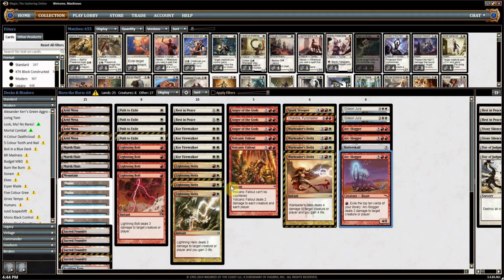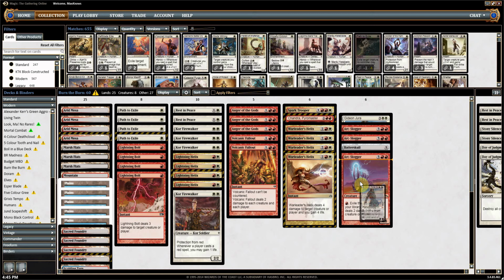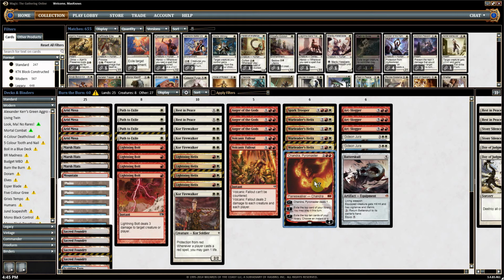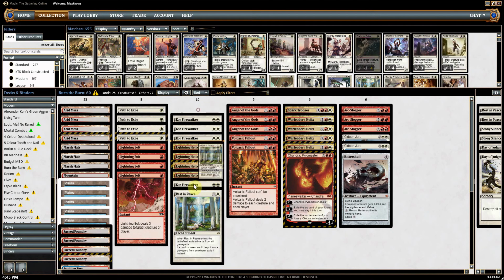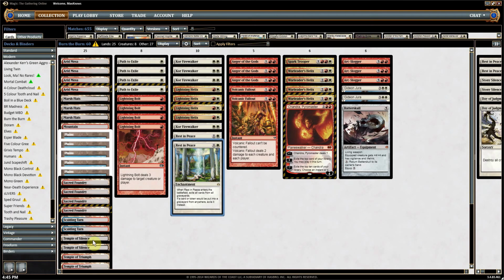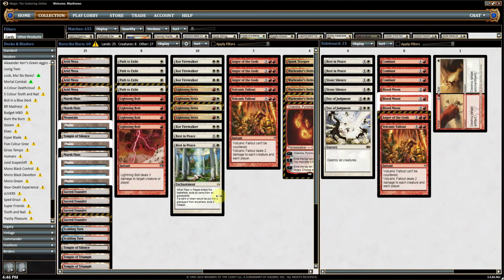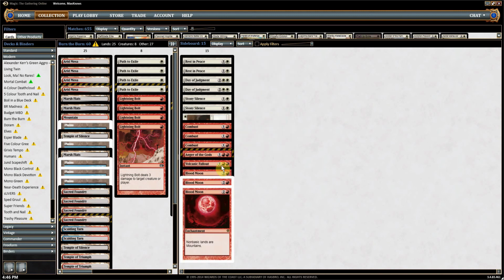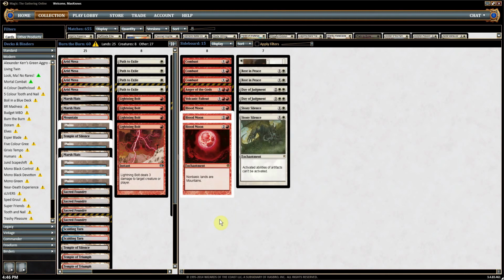Magic Stronghold: Red/White Cruise Through Cruise - The Deck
Looking to cruise through the Modern metagame? This Boros deck is the answer!